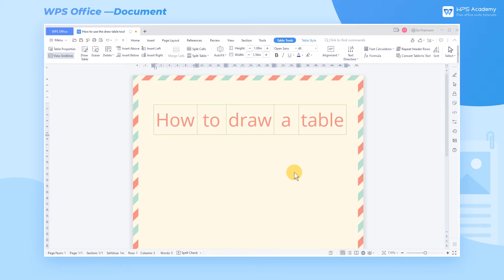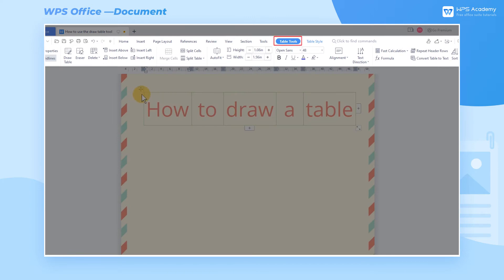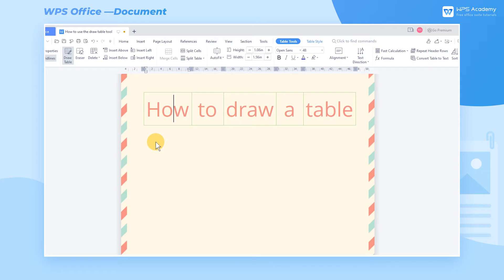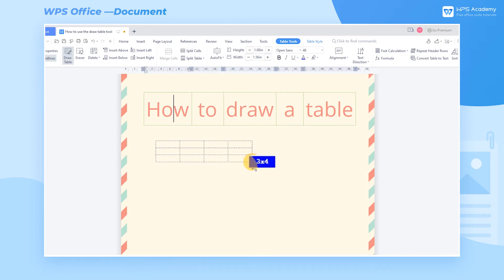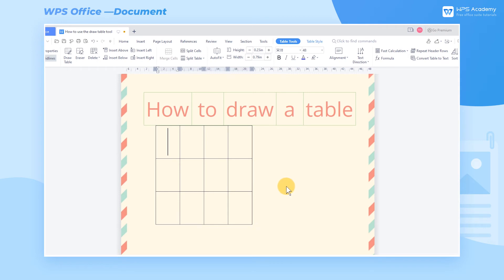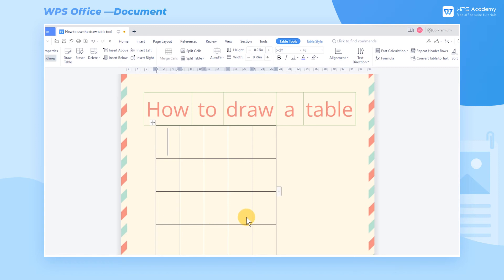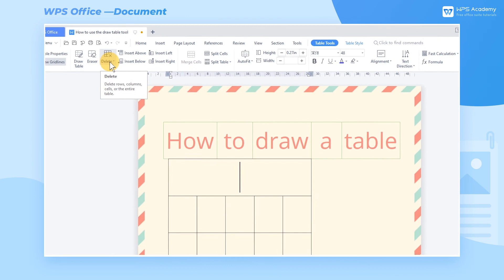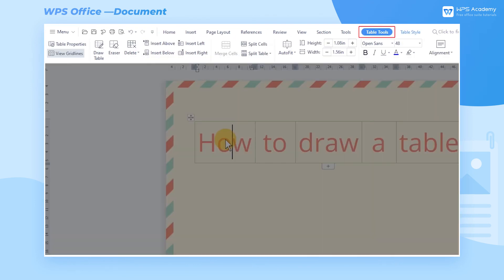[WPS Academy] 1.4.7 Word: How to use the draw table tool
Hi, glad to see you here. Today we'll learn 'How to use the draw table tool 'in WPS Writer. Follow our Youtube channel, level up your office skills! WPS Office is a free all-in-one office suite which include Writer(Word), Spreadsheet(Excel), Presentation(PPT) and PDF. Tutorials are provided by WPS Academy, WPS Academy is aim at providing both beginning and advanced office tutorial.